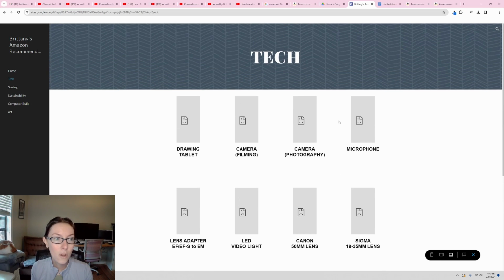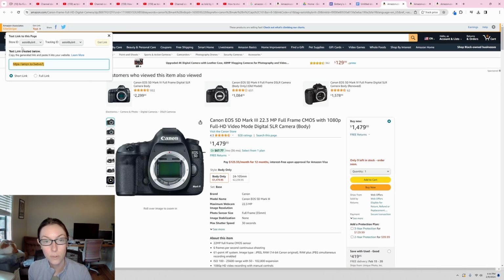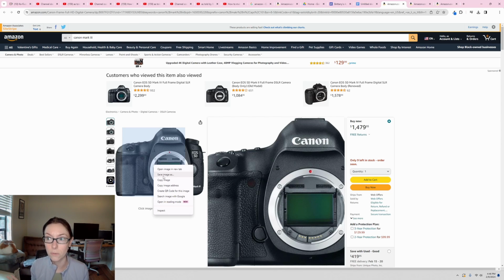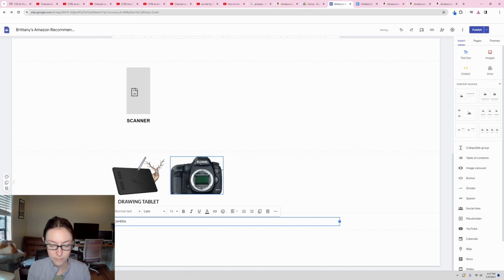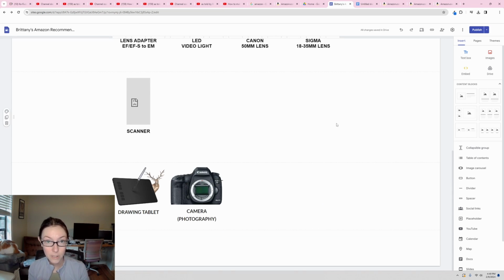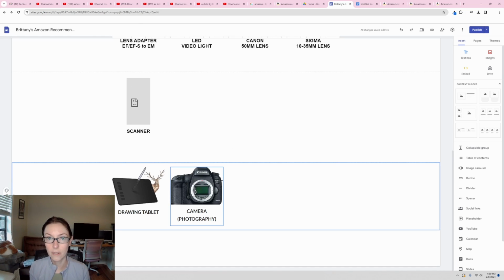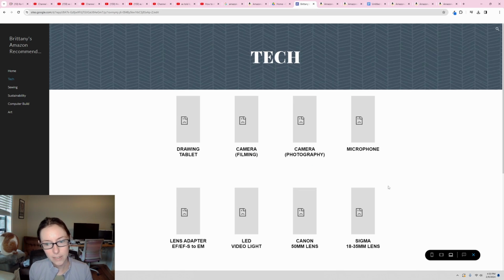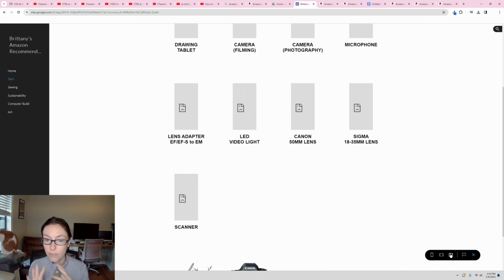UPDATED! How to make an Amazon Storefront when you're NOT an Amazon Influencer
Hi Everyone,

I recently ran into the issue of wanting to have an Amazon Influencer Storefront but not yet being qualified to be an Amazon Influencer.

This tutorial is for people who are not yet an Amazon Influencer but want to have a visual storefront or website for their amazon affiliate marketing links without having to spend money on a domain, on wordpress, on squarespace.. you get the gist.